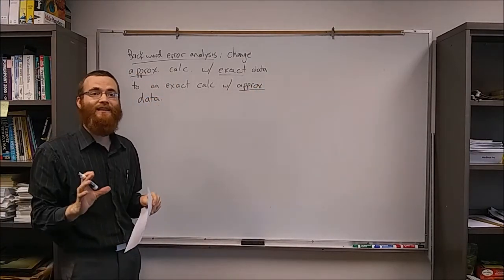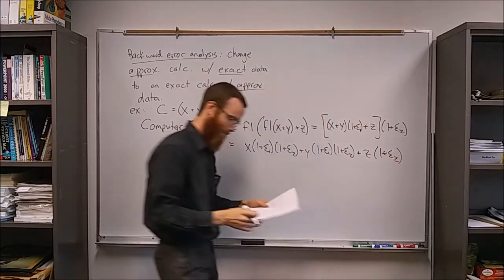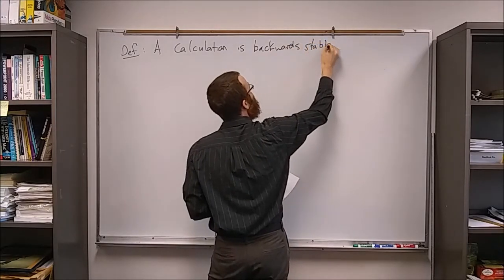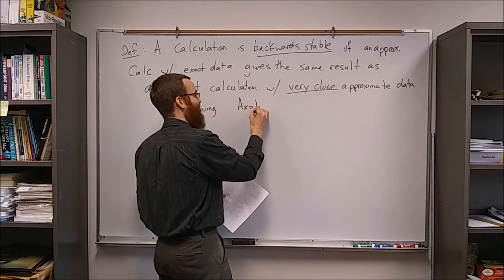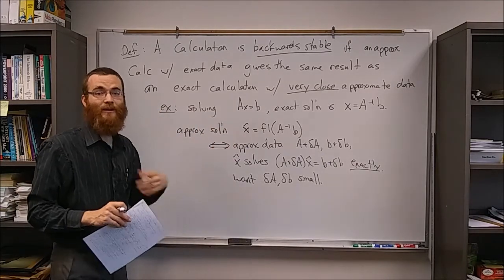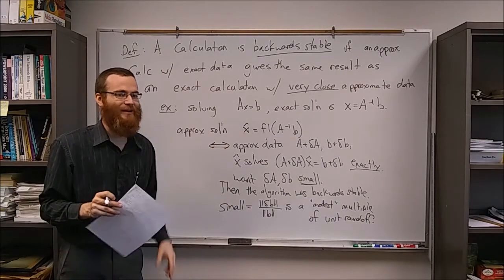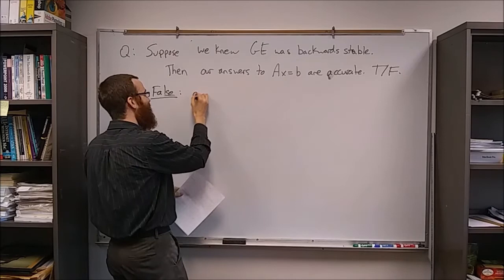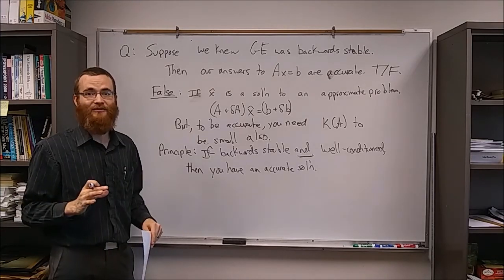Second mini lecture for Math 170A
This video is a supplemental video for my UCSD Math 170A course about backwards stability.